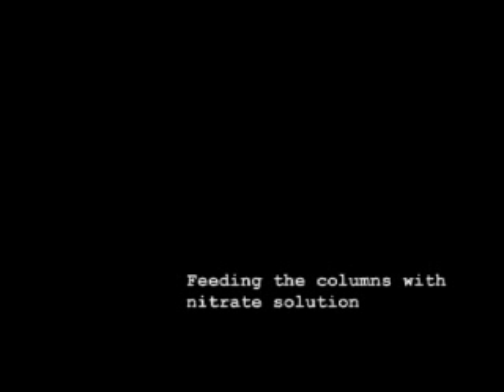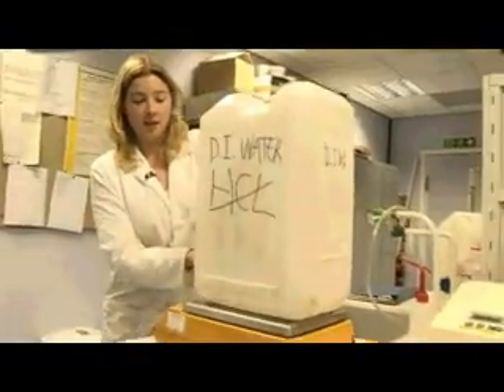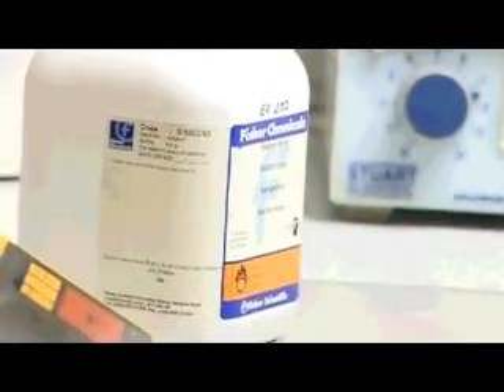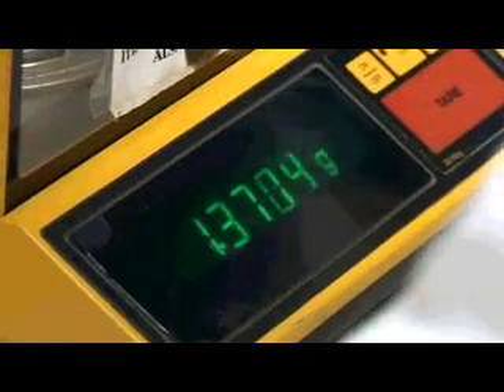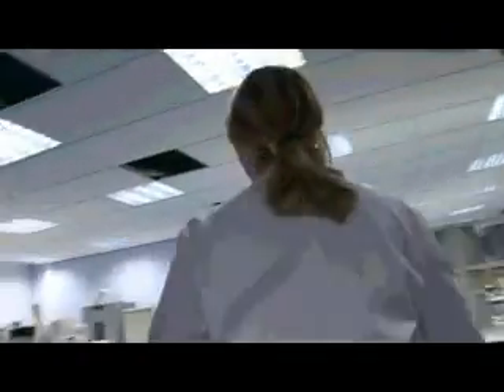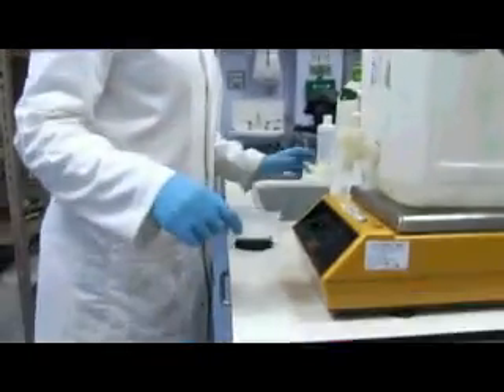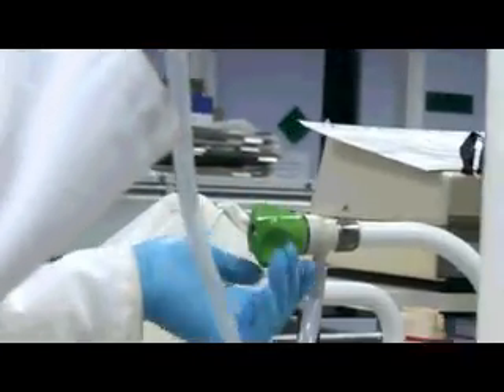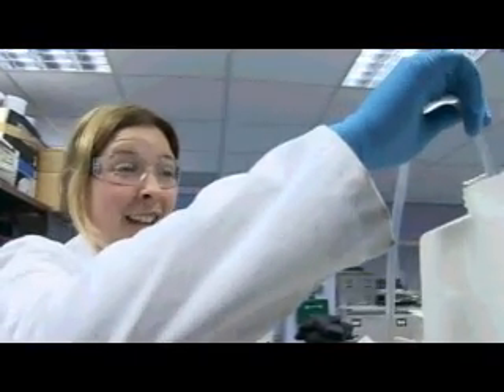Feeding the columns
Phoebe Goodman prepares nitrate solution for her columns experiment.